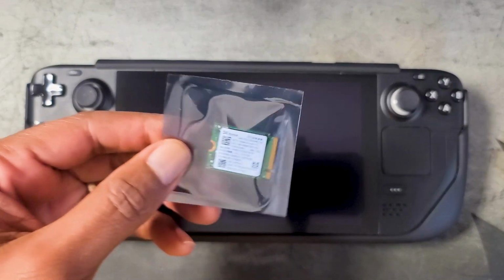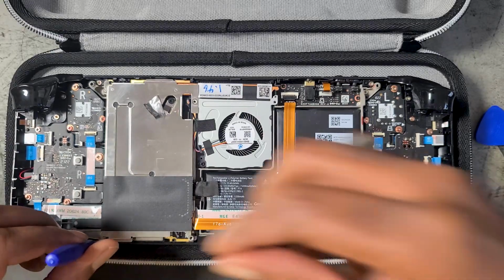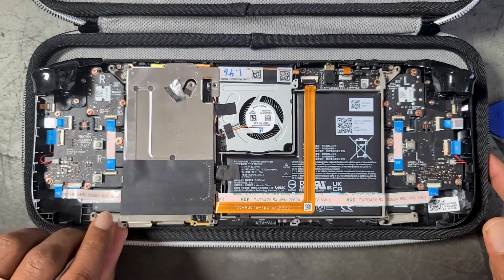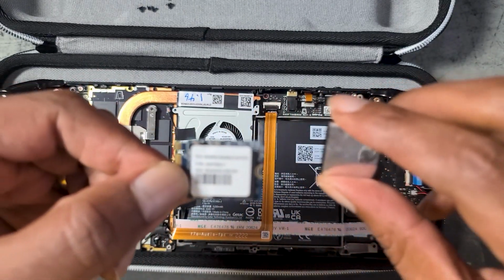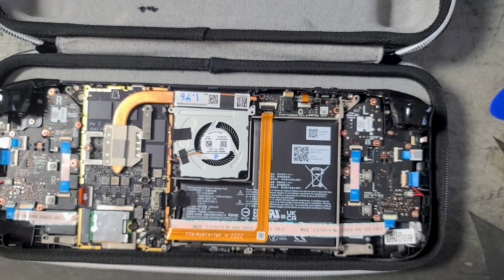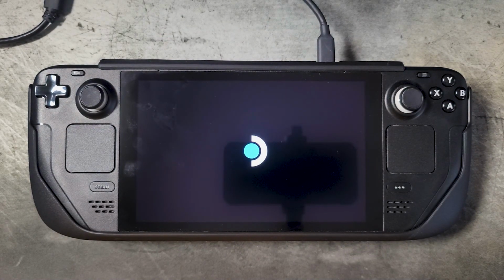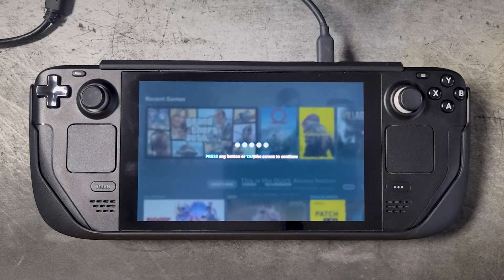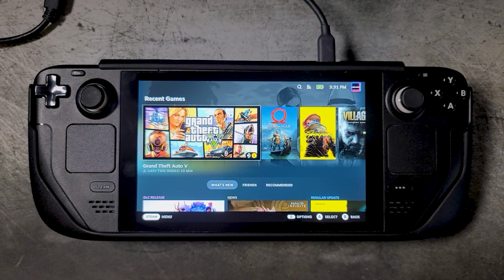Steam Deck Tips: How to Upgrade the Internal SSD - Windows 11 Dual Boot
Today, we will be looking at how to upgrade the internal SSD to 1TB. Combined with a 512 GB SD card this will give us a total of 1.5 TB.

The SSD We Used:

Electronics Repair Kit:

* Steam Deck Tutorials *